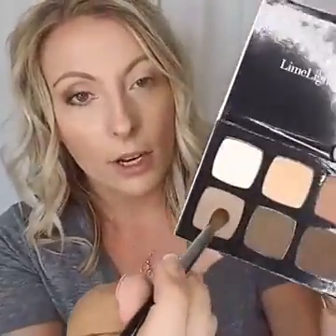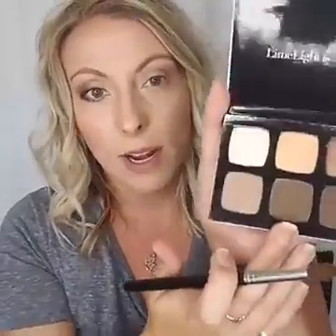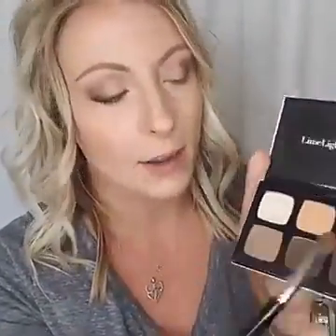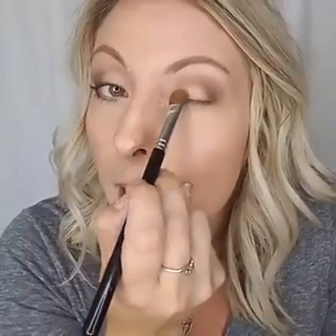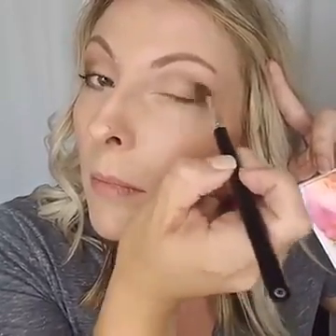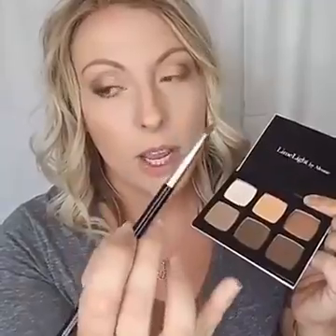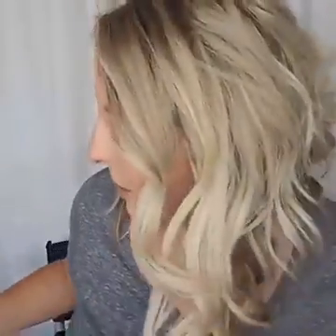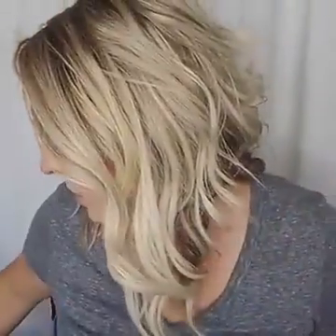My Almost Every Day Eye Look - FB Live Replay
I get requests all the time for a tutorial on how to do my go-to eye look.  It's neutral, it defines the eye, and has a little smoke to go with it.  I did a Facebook Live video on how I go about it and I wanted to share it with my beautiful YouTubers as well.  All products mentioned in the video can be found listed below!

To become a Beauty Guide, start your own business, and be trained by myself and other amazing leaders,

Hi!  My name is Nicole Dupont.  You’ll find everything I love about makeup, skincare, hair, and beauty.